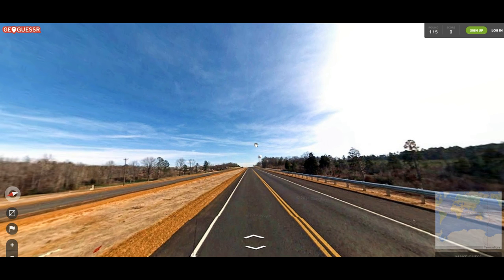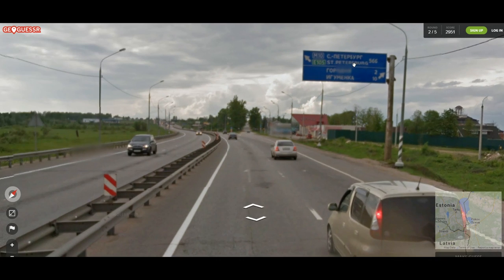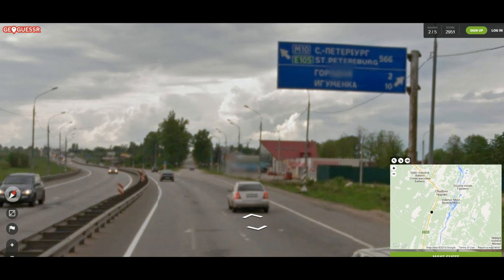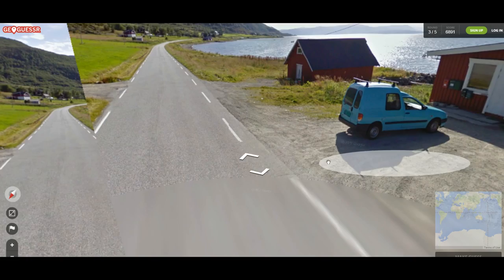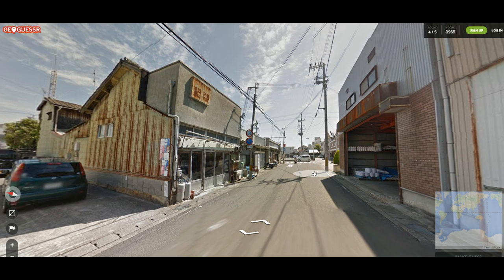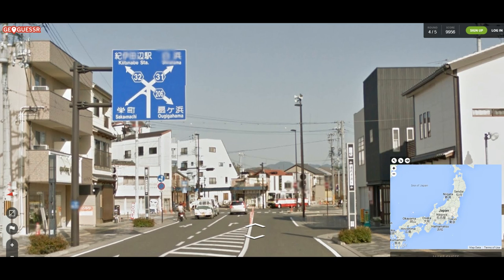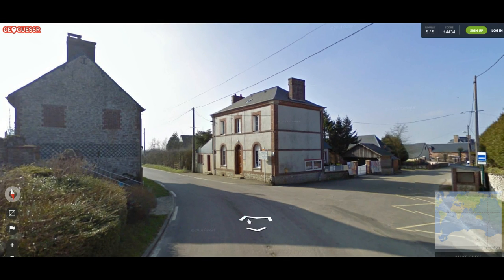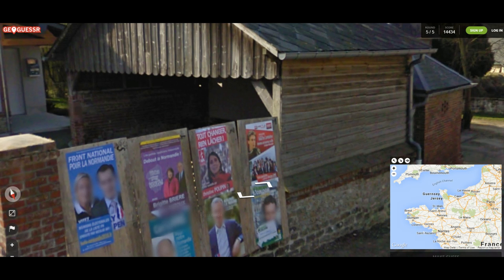GeoGuessr - Northernlion Plays - Episode 5